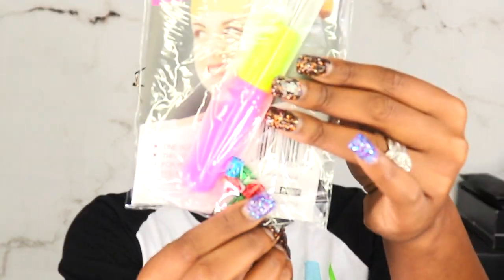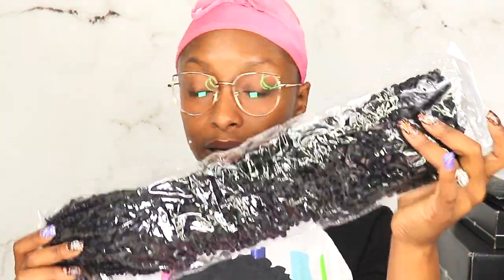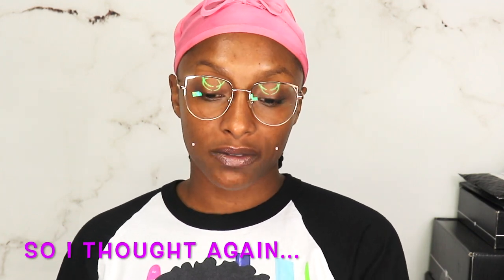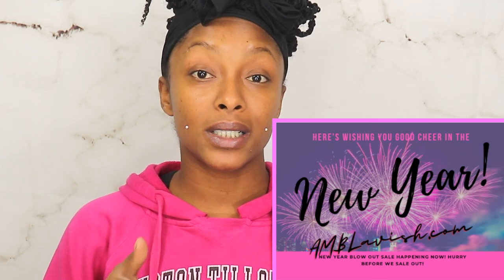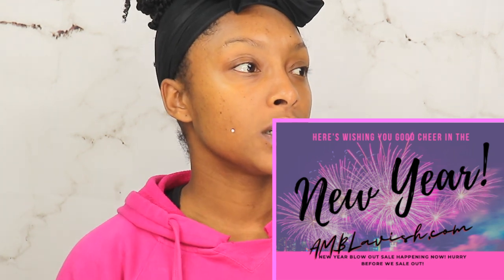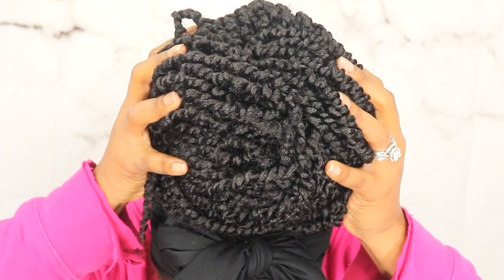CROCHET PASSION TWIST|DONMILY CROCHET HAIR REVIEW|AMAZON PRIME MUST BUY|AMAREEBEAUTY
*HEY LOVES, TODAY VIDEO IS ALL ABOUT DONMILY CROCHET PASSION TWIST HAIR! THE CROCHET HAIR IS FROM DONMILY TO REVIEW! THEY ARE SELLERS ON AMAZON AND I'M AN AMAZON PRIME MEMBER AND THIS HAIR IS A MUST BUY! HOPE YOU ENJOY THE FULL BREAKDOWN AND REVIEW ON DONMILY!

HERE IS WHERE YOU CAN PURCHASE DONMILY HAIR:
6 Packs Passion Twist Crochet Hair 18inch Bohemian Water Wave Bomb Spring Twist Hair Pre Looped Crochet Braiding Synthetic Curly Hair Extension for Black Women (24Strands/Pack,1B)

CHAPTERS:
0:00 INTRODUCTION
0:26 INTRO
0:46 DONMILY
4:25 COMPLETE HAIR LOOK
5:03 REVIEW BREAKDOWN
12:08 HAIR TAKE DOWN
17:38 OUTRO

VIDEO'S MENTIONED IN THIS CONTENT:
DONMILY HAIR REVIEW

xoxoxox

SNAP: astewart11511
Intro & Outro:
JAYLON ASHAUN COMPANY

Camera I used in my videos: Cannon Rebel t7i
Camera I use for Vlogging:  Samsung S20 Ultra Plus
Software I use to Edit: iMovie
Send Cute Notes Or what ever you want!
A.MAREE BEAUTY
14643 Merry Meadow Dr.

Amazon Storefront